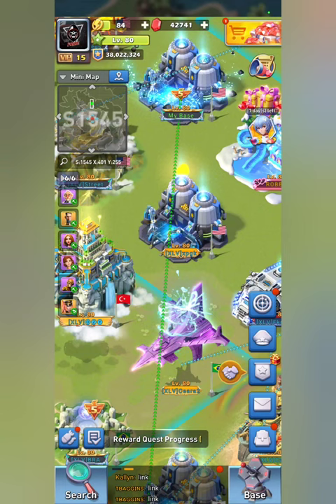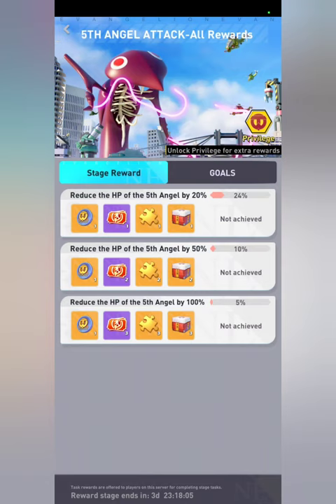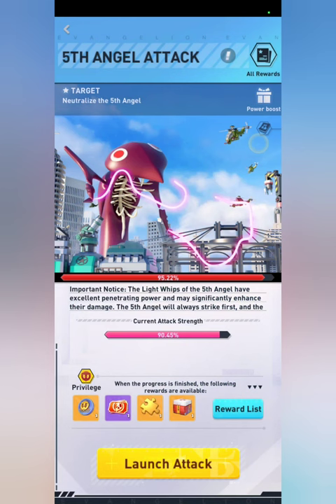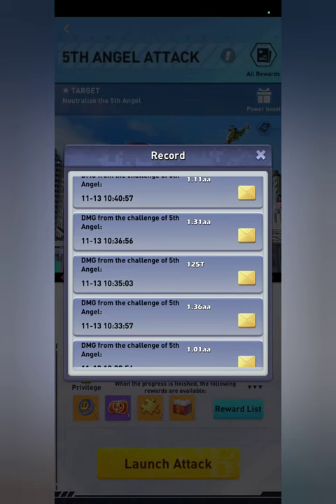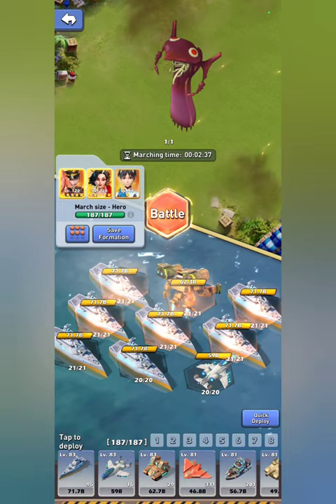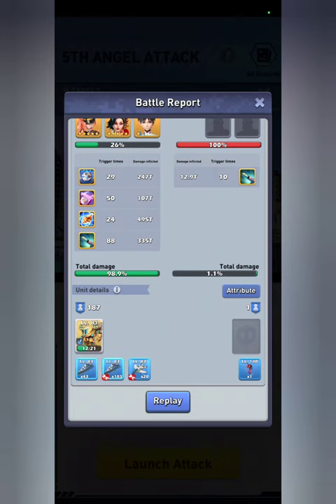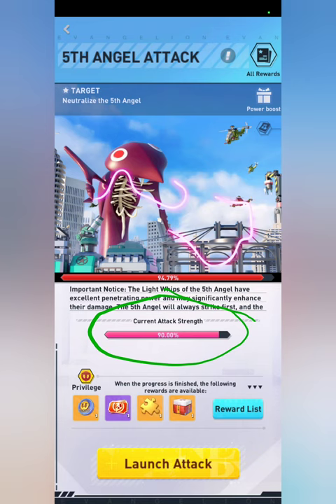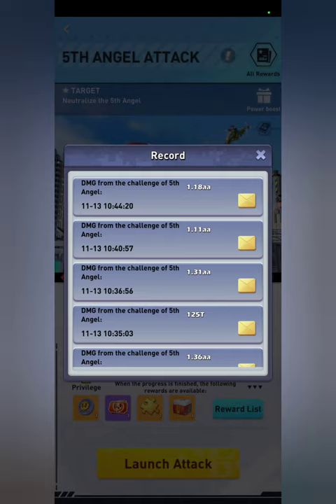5TH Angel Appears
In today's video we cover the arrival of the 5th Angel

Avengedfamine.com